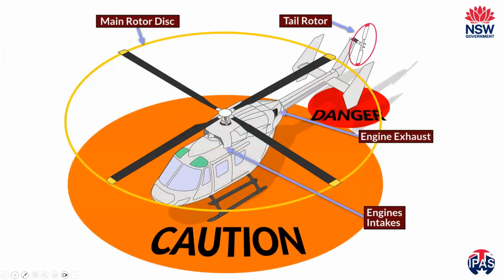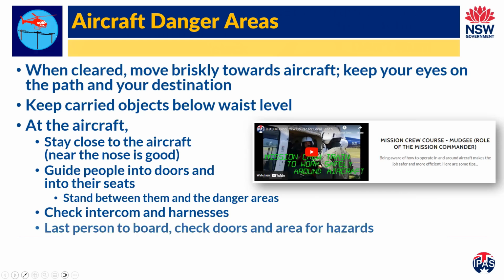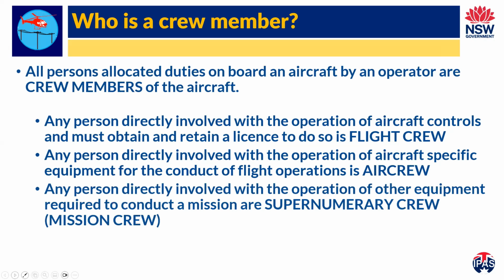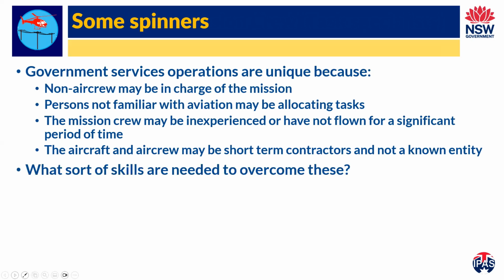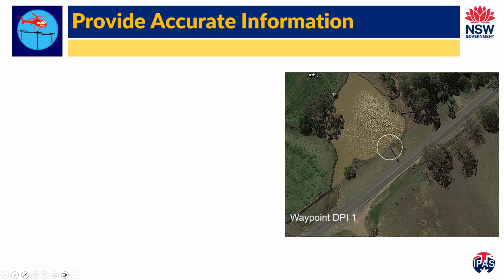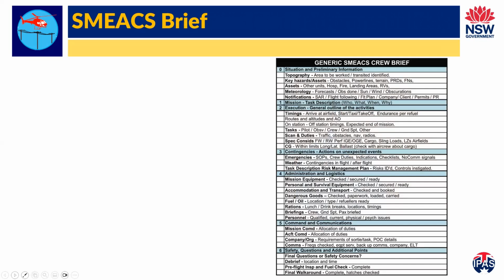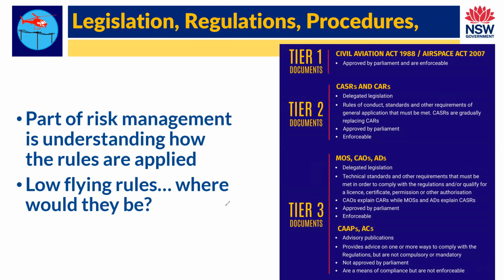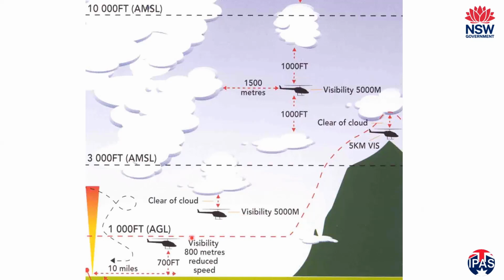IPAS Mission Crew Refresher DPHI Pt 2 WSAA Safety Briefings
The Mission Crew Course refresher for Dept of Planning, Housing and Infrastructure concentrating on aviation team techniques and risk management for aerial inspections of Crown Land fire trails.

This video is the second in the series.